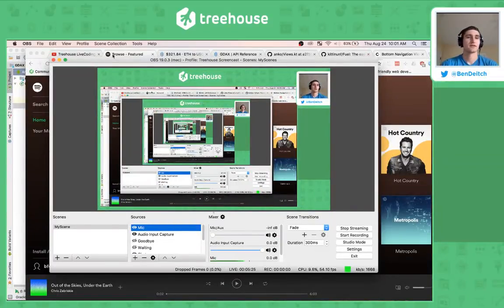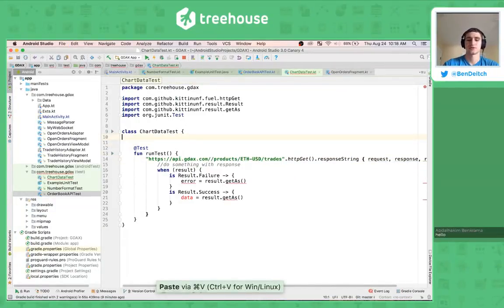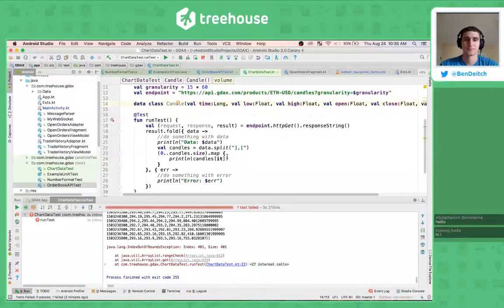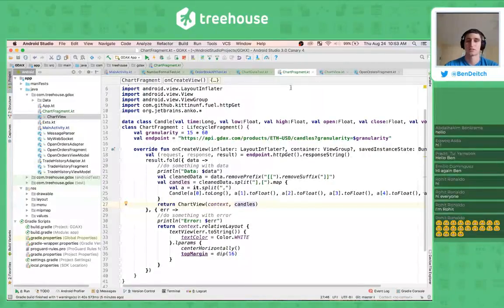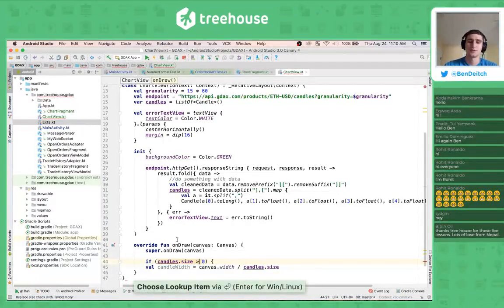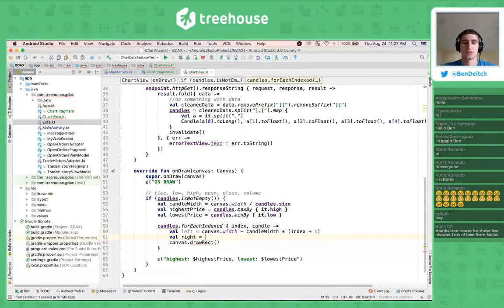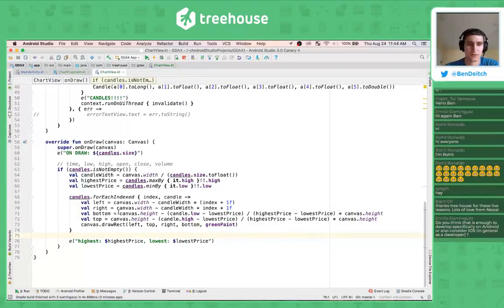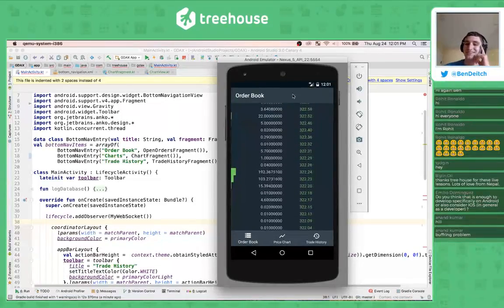Treehouse LiveCoding: Android Kotlin and Architecture Components (week 13)